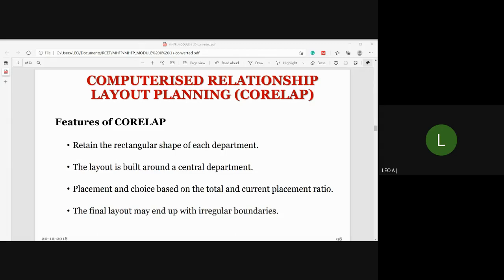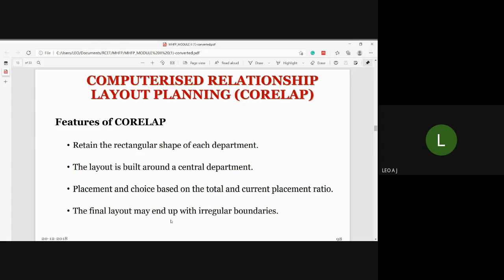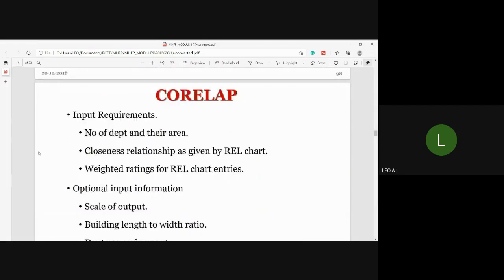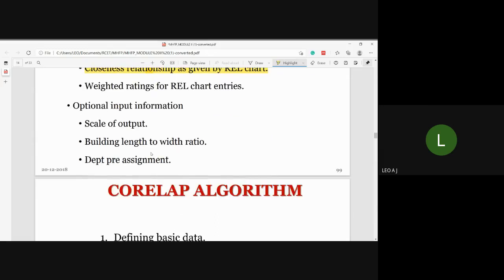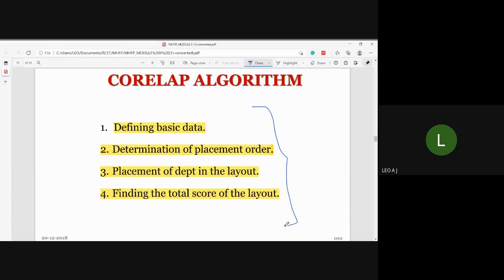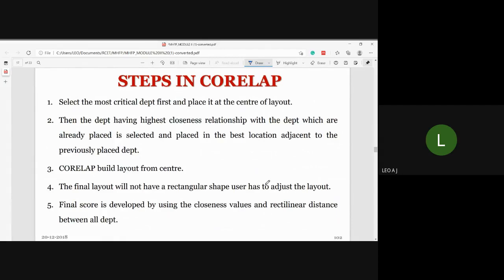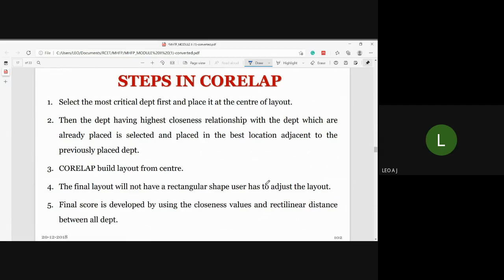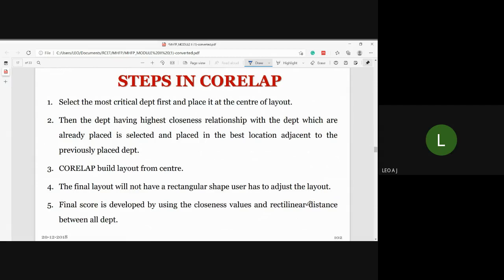MHFP-KTU-CORELAP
Material Handling and facilities planning#S8ME#elective#KTU#